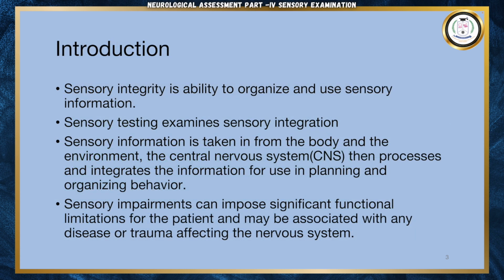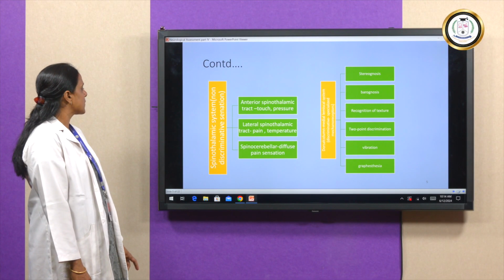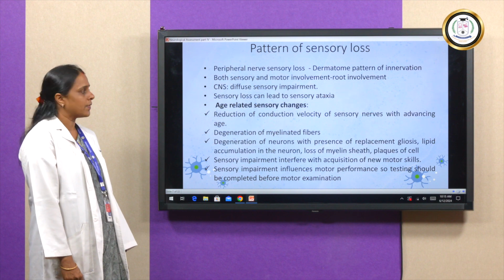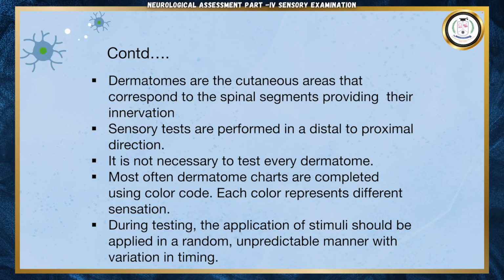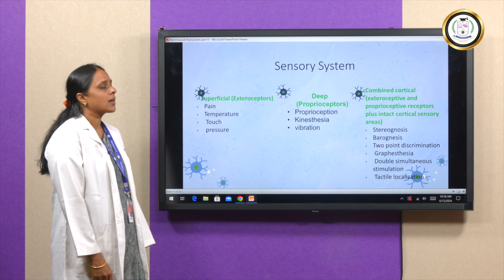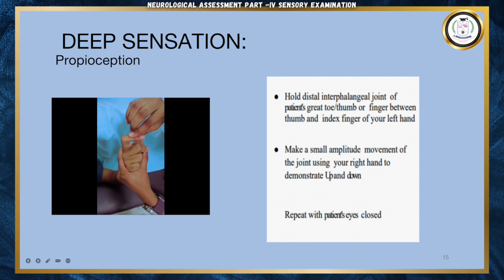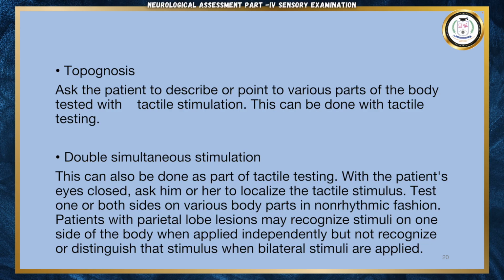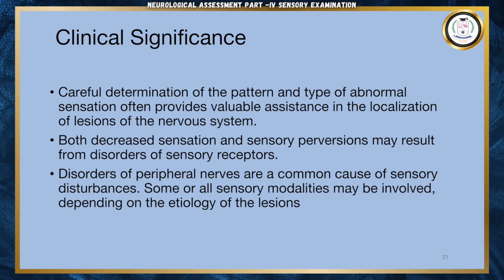Sensory Examination - Dr Priya Kumari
In this video following subtopics have been covered

Introduction of sensory examination includes sensory integrity, sensory pathway, sensory testing procedures. This video also includes indications to do sensory examination, pattern of sensory loss, types of sensations, dermatomes. It includes significance of usage of dermatomal charts, clinical significance of sensory assessment.